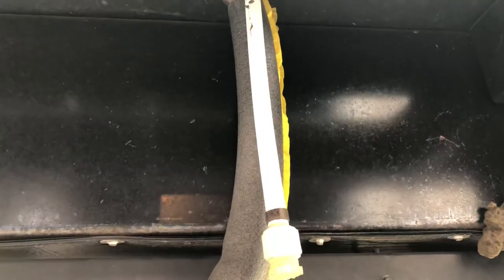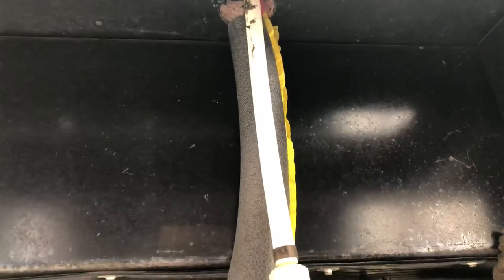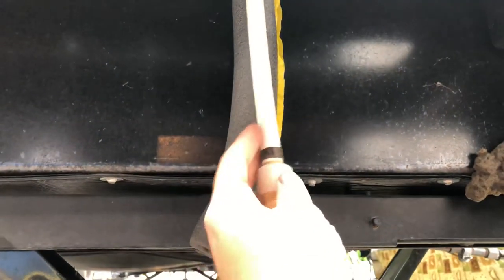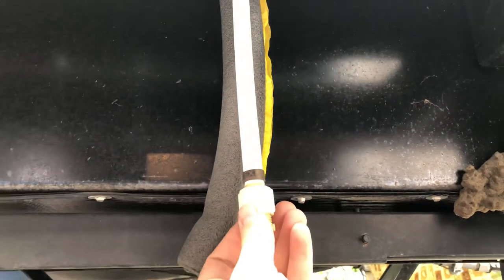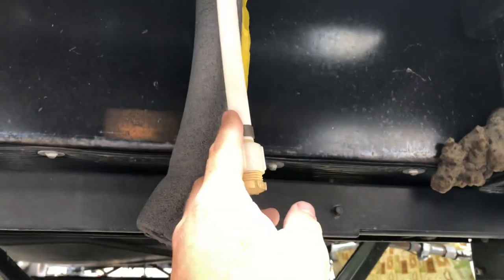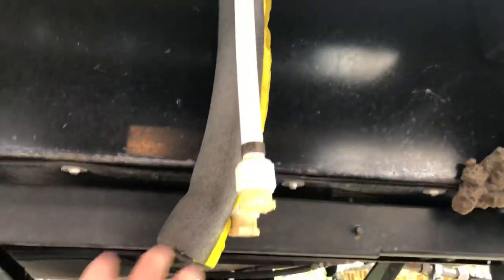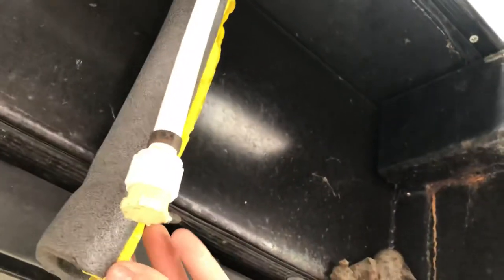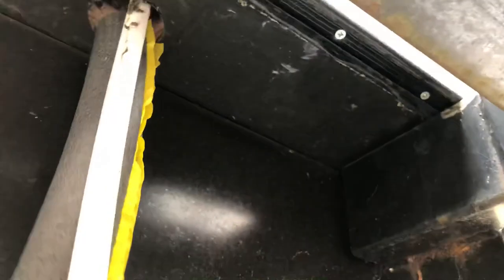How to Winterize Your Rv Low Point Drains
Rv Insulation material